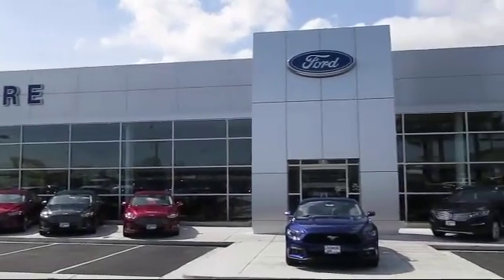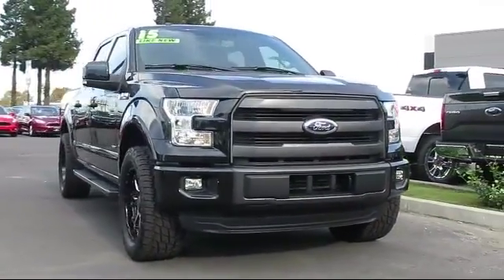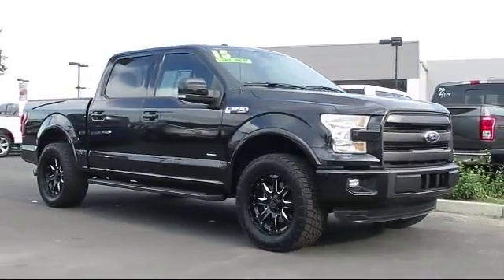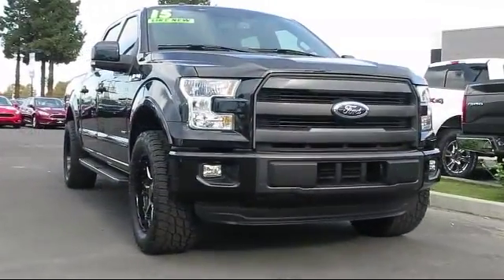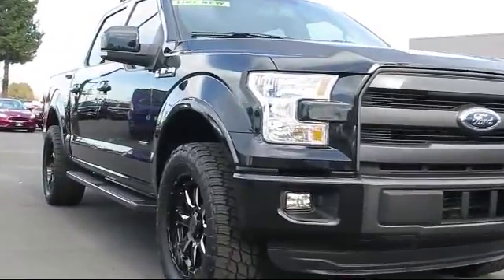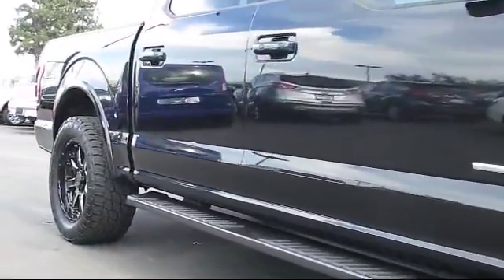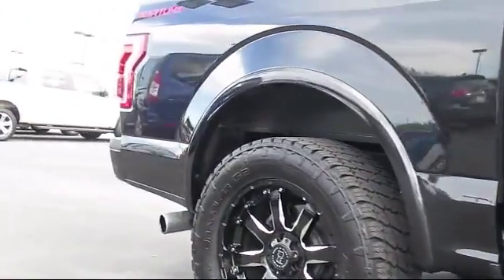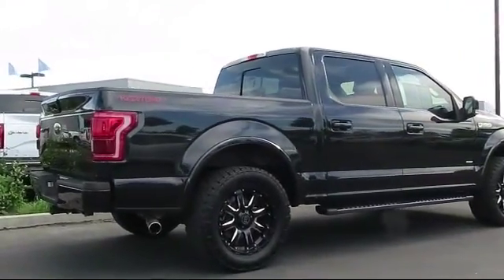2015 Ford F-150 SuperCrew Lariat Livermore Dublin Concord Walnut Creek Tracy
2015 Ford F-150 SuperCrew Lariat Stock Number: F28751A Vin:1FTEW1CG3FKE30928.

Livermore Ford
2266 Kittyhawk Road